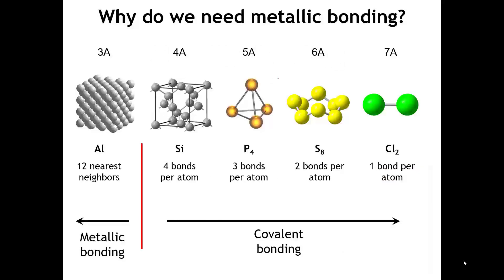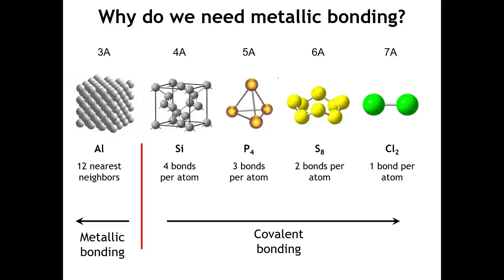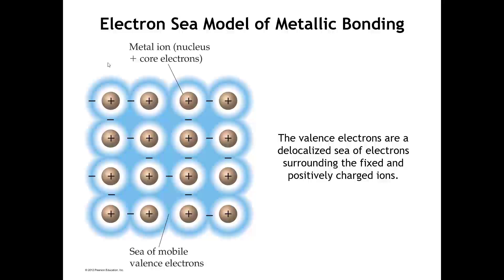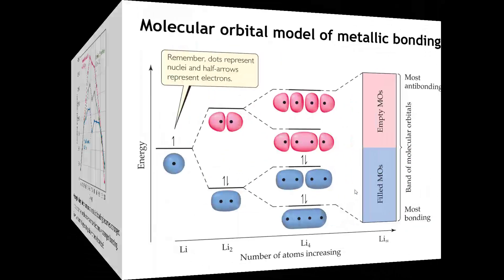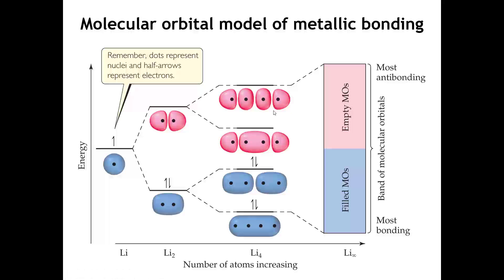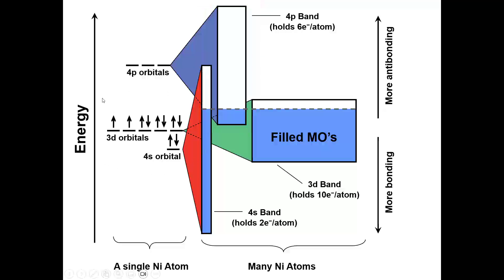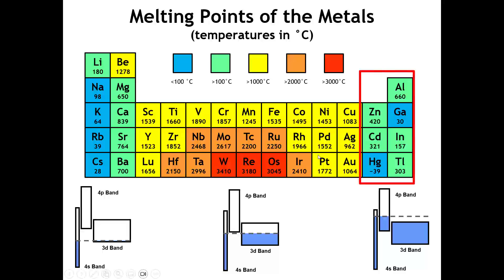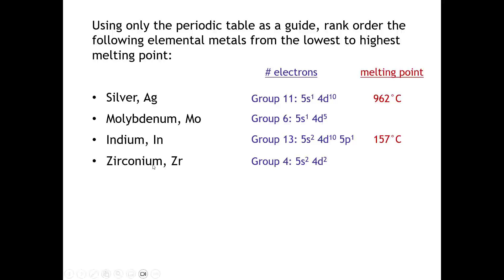section 12.3 - Metallic Bonding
These videos are created to accompany my Chem 1210 course at Ohio State University. This video covers concepts from Section 12.3 of our textbook, Chemistry: The Central Science. In this lecture we learn about metallic bonding, from the simple electron sea model to the more accurate molecular orbital picture.